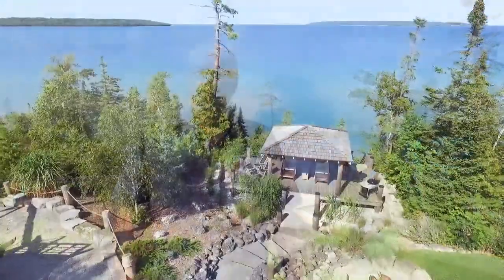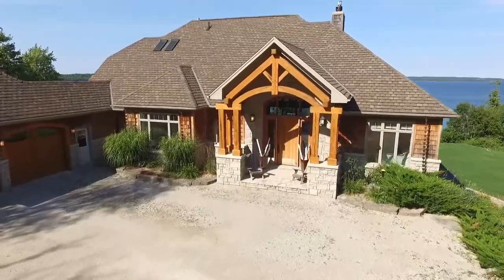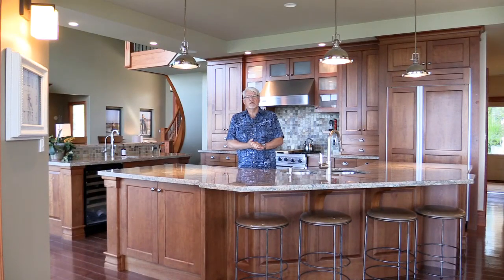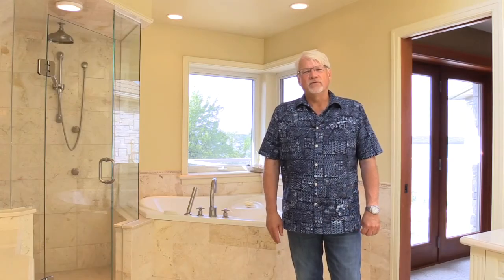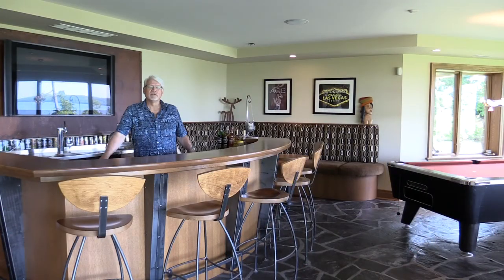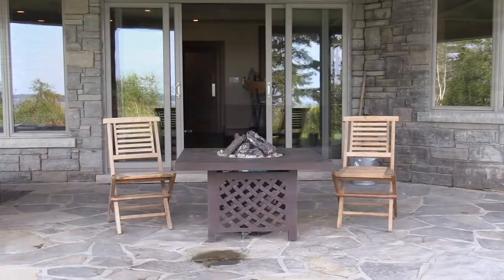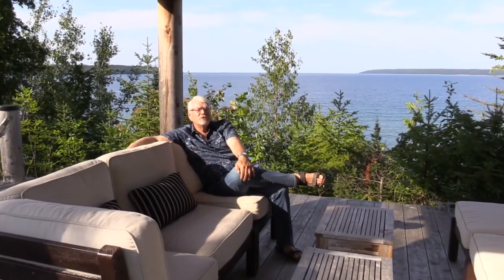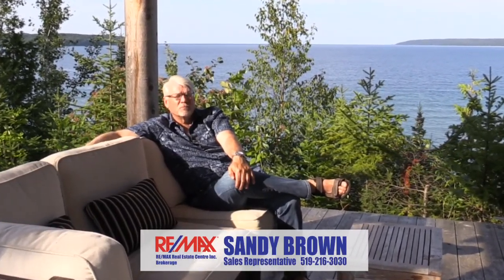503283 Grey Rd 1., Georgian Bluffs, ON, Sandy Brown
Real Estate Video Sandy Brown, Remax, 503283 Grey Rd 1, Georgian Bluffs, ON